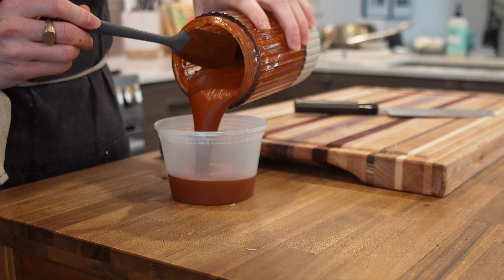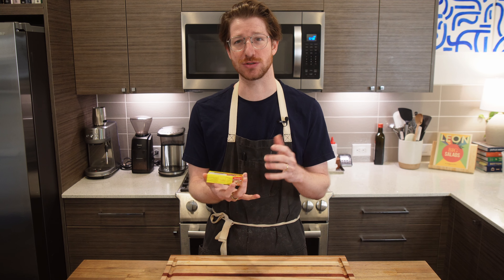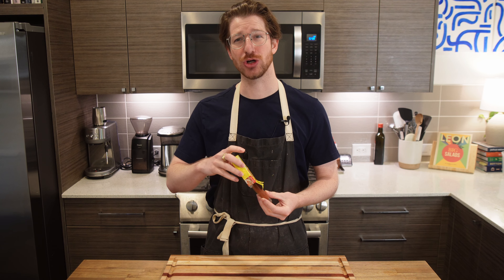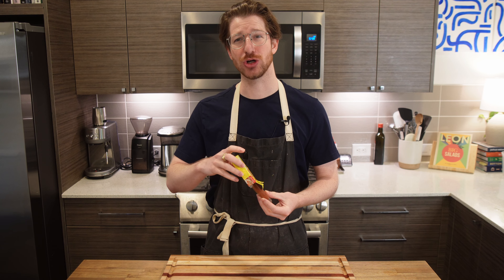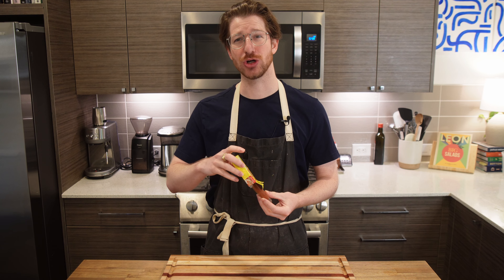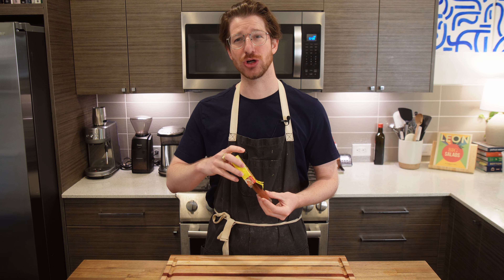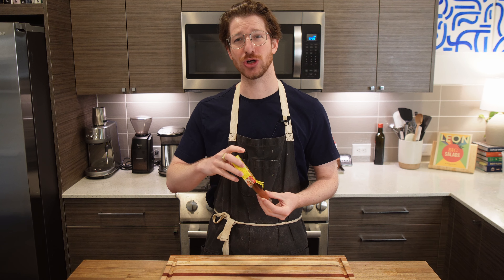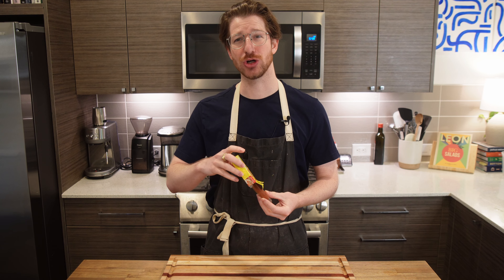The Marinade You Need To Be Using This Summer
Al Pastor is traditionally made by taking cuts of pork, marinading them in an earthy chili/ achiote marinade, and then spit roasting them with pineapple on top. It's probably my all time favorite taco, and I wanted to find a way to utilize those flavors in my kitchen this summer. The marinade is the really important thing here, once you've got that, you've got your ticket to al pastor anytime.

All the equipment I like!

Link to the full article!

Al Pastor Marinade
6 Guajillo
2 Ancho
2 Arbol
1/4 White onion
4 Garlic cloves
25g Achiote paste
177 ml can pineapple juice (small can)
Bay leaf
3-5g Sugar
Season to taste with...
Salt
Oregano
Cumin
White vinegar

Salsa
10 Tomatillos
1 Jalapeño
2 Serrano
1/4 white onion
2 Garlic cloves
Cilantro
Salt

00:00 - Al Pastor
00:30 - Al Pastor Marinade Recipe
00:57 - What is Achiote?
03:00 - Quick Al Pastor Chicken
04:42 - Al Pastor Salmon
06:27 - Tomatillo Salsa
07:26 - Setting Up An Al Pastor Rig